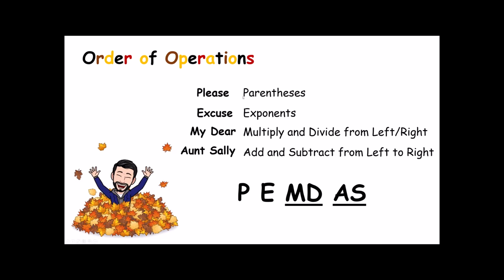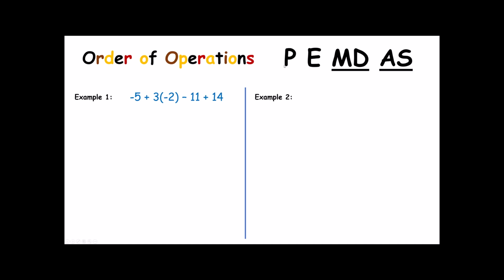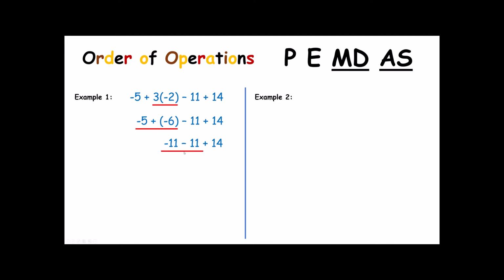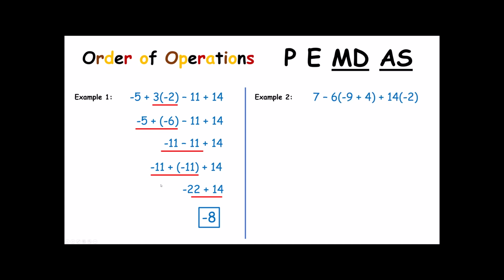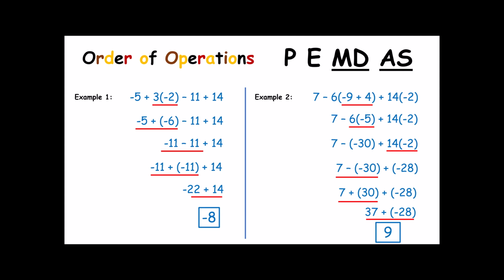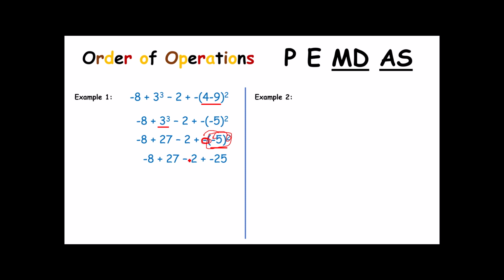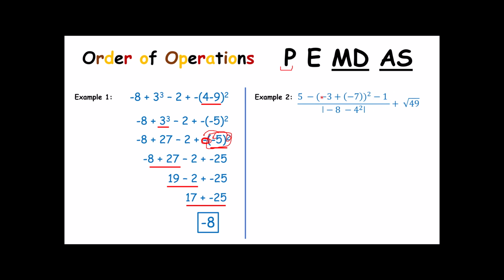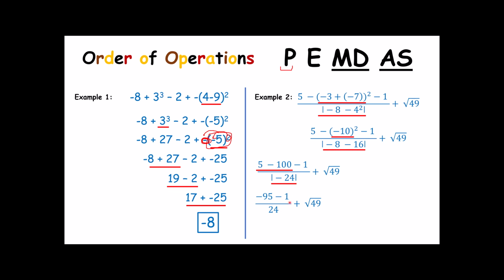Pre-Algebra -- Lesson 10 -- Integers and Order of Operations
This lesson is a quick review of how to use Order of Operations when simplifying expressions involving integers.